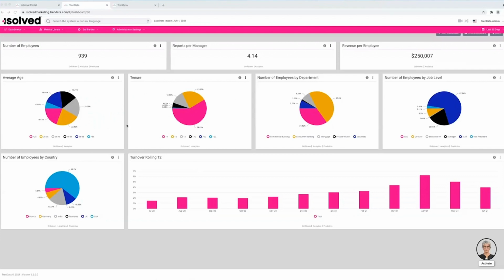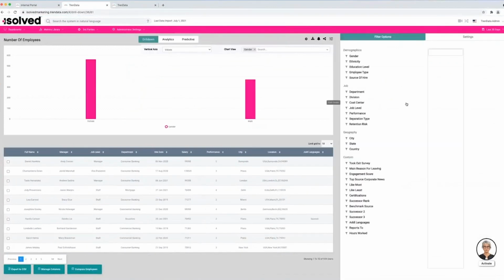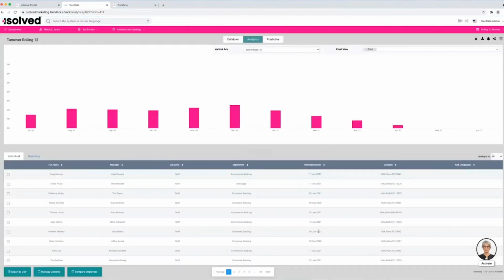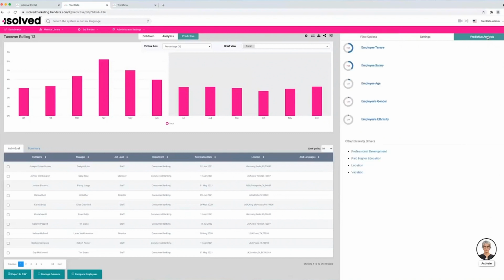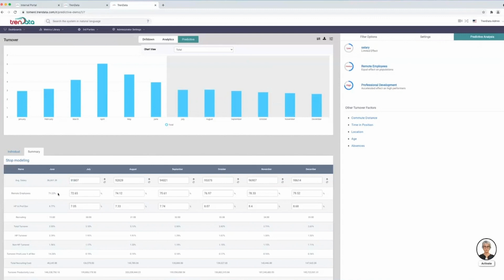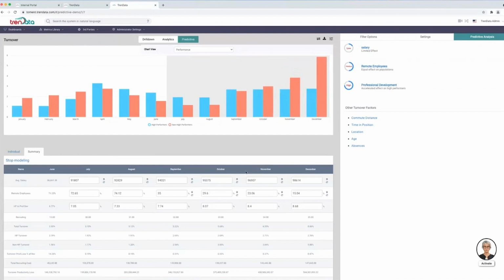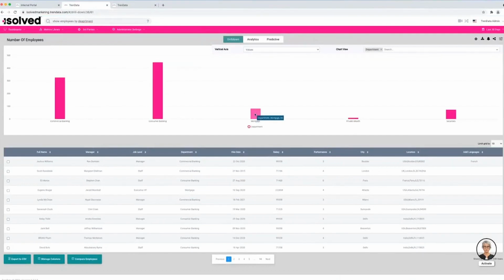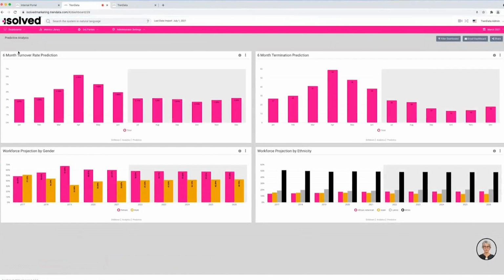Predictive People Analytics Video DSO for HCM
An overview of iSolved's People Analytics Solution.

0:00 Intro
0:28 Dashboard Overview and Metrics
2:11 Analytics Breakdown
6:18 Natural Language Processing
7:50 Outro